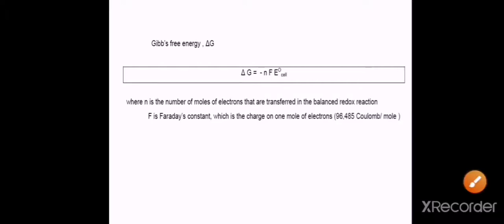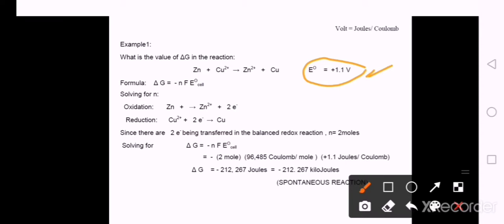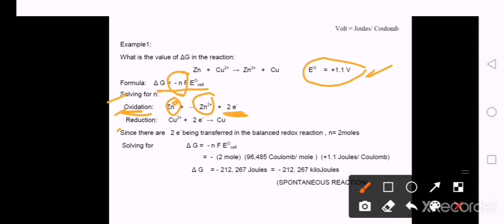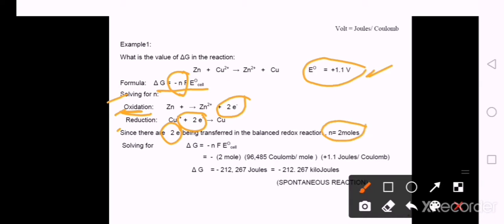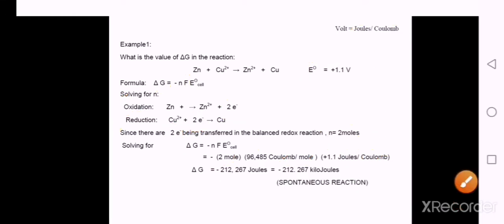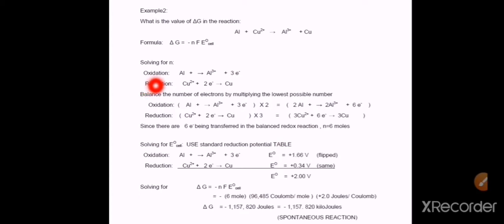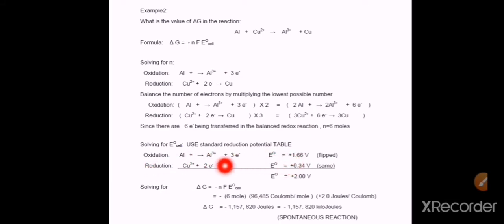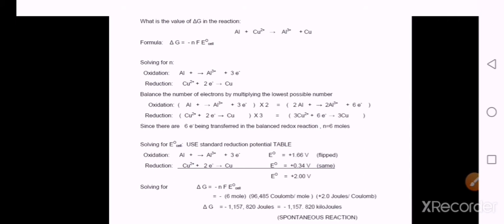Gibbs free energy (Tagalog)